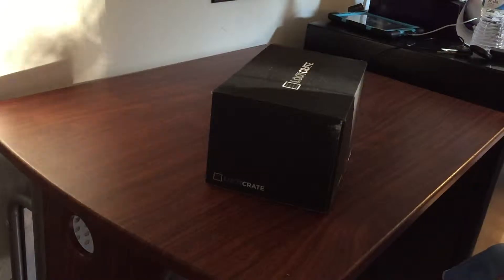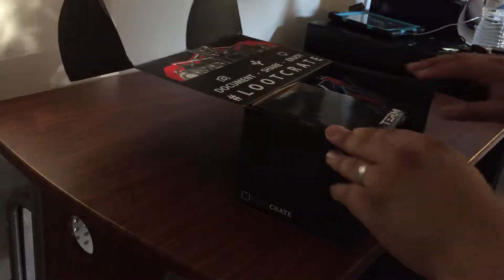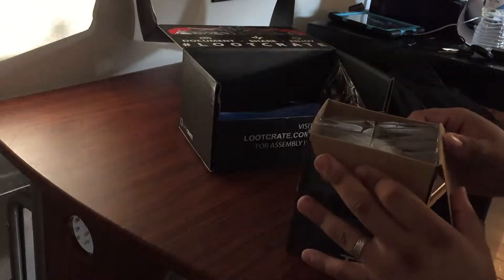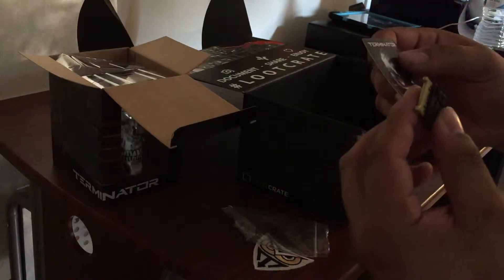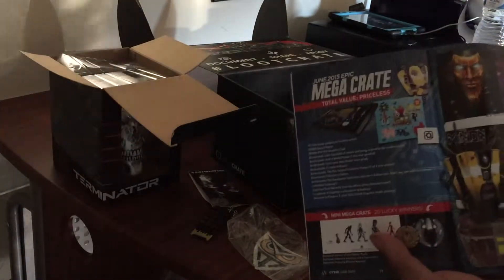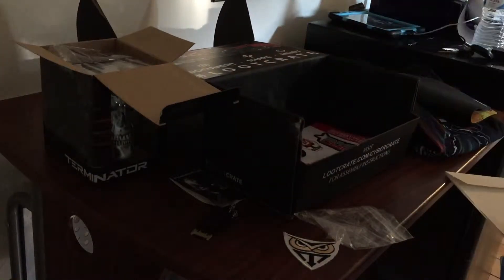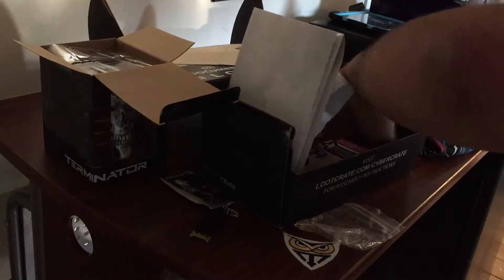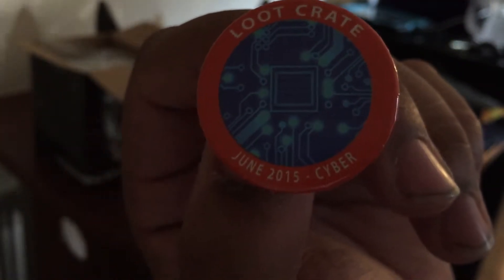LootCrate Cyber Unboxing! (6-19-2015)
Just a quick unboxing video for the channel. Starting to really miss the old YouTube. At least one video a month.